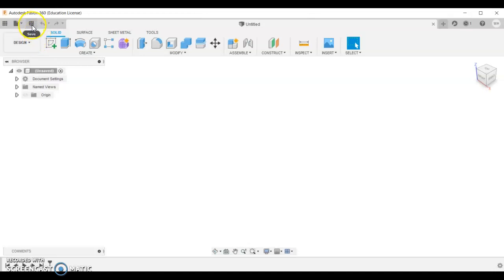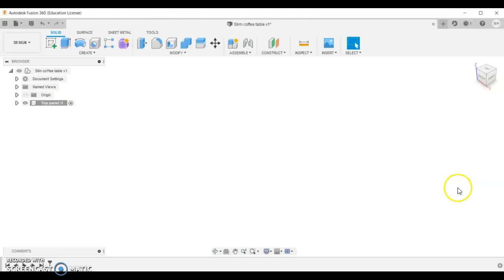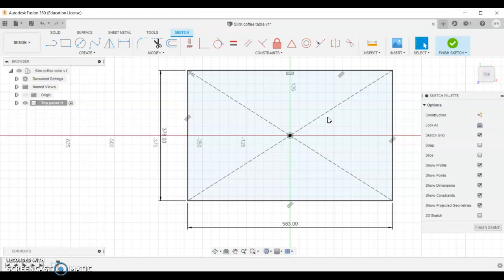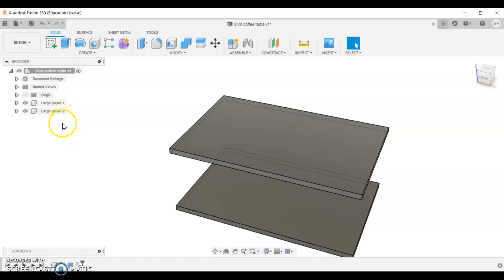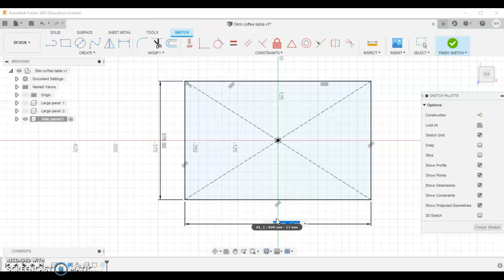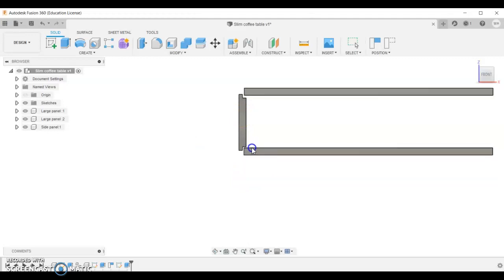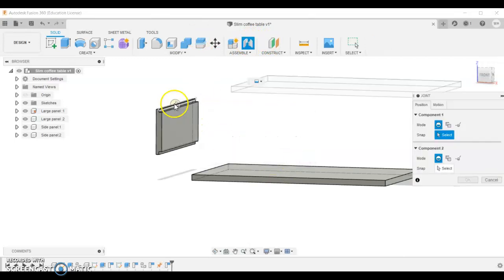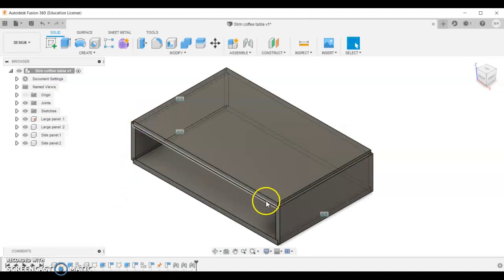Slim coffee table project (Video 1)